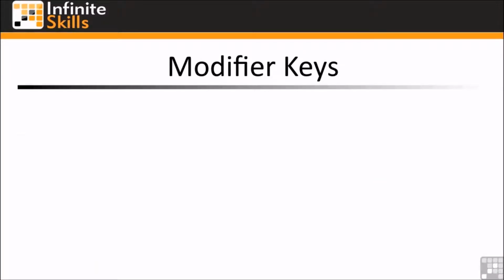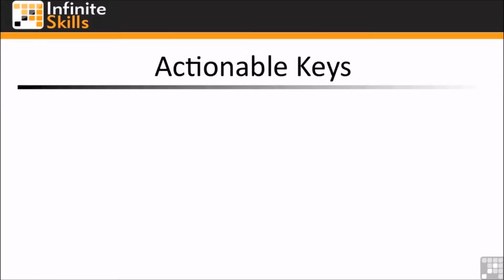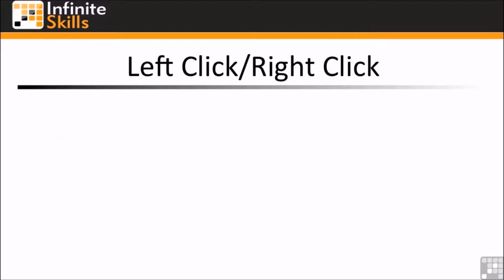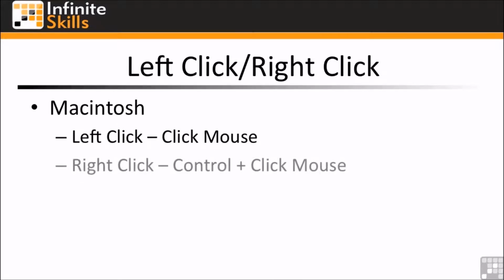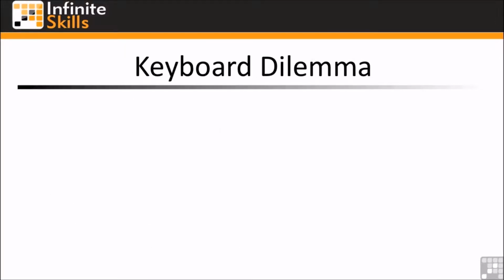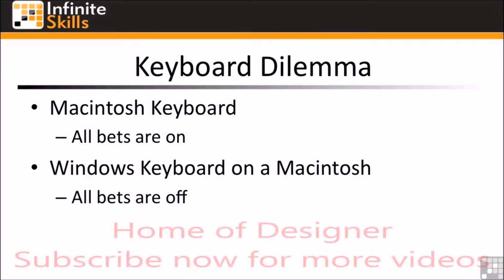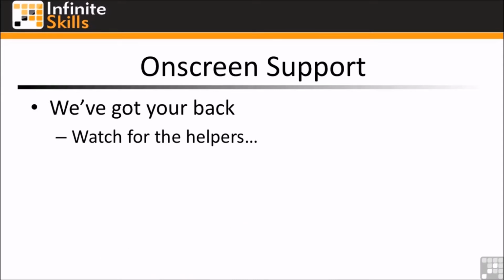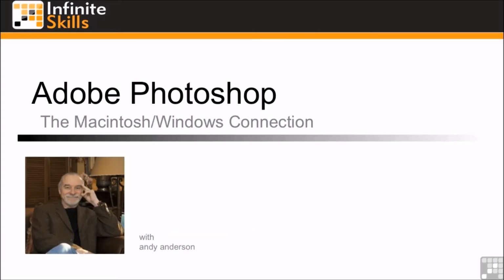Adobe Photoshop CC Tutorial | Photoshop Essentials | Communicating Between Macintosh And Windows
Chapter 02 Photoshop Essentials Part 03 Communicating Between Macintosh And Windows